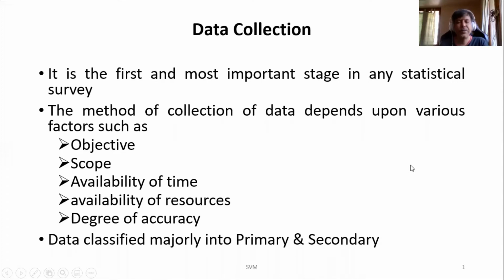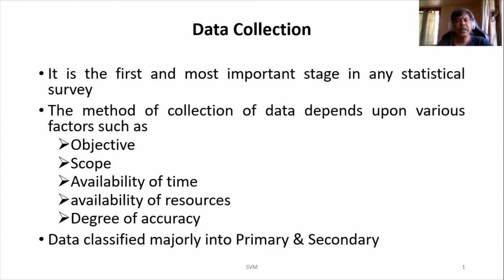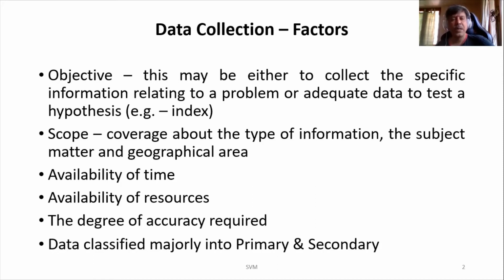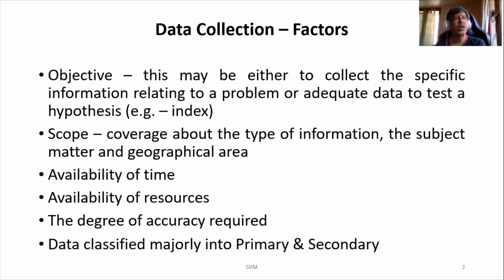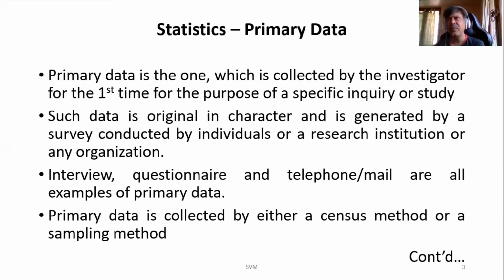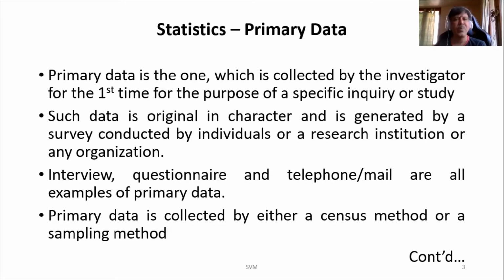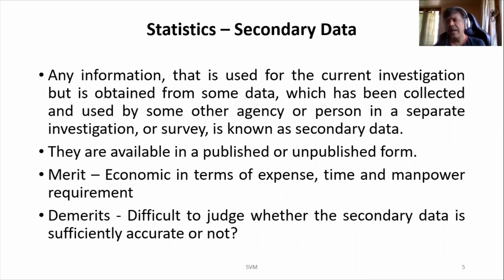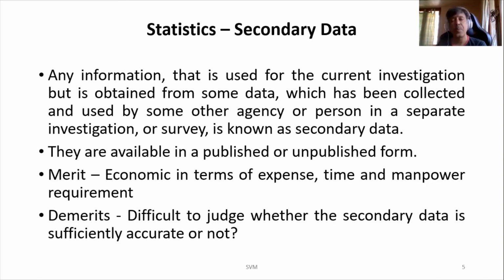Statistics - #3 Data Collection